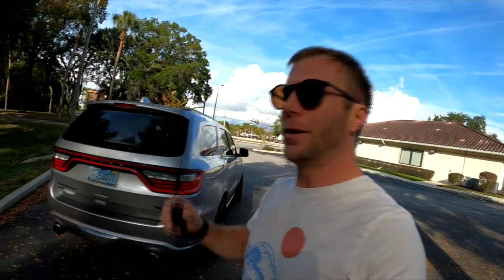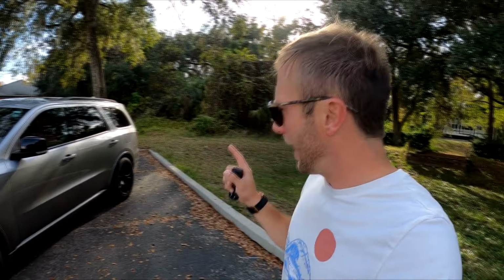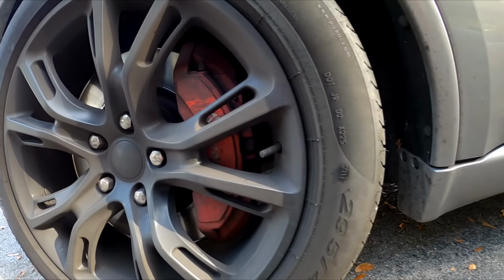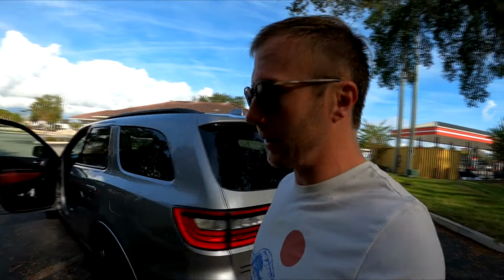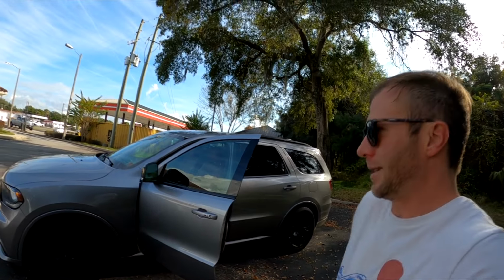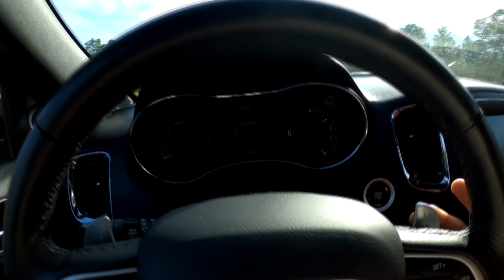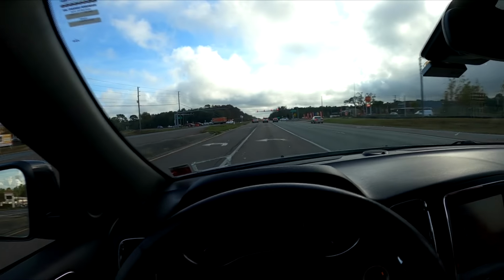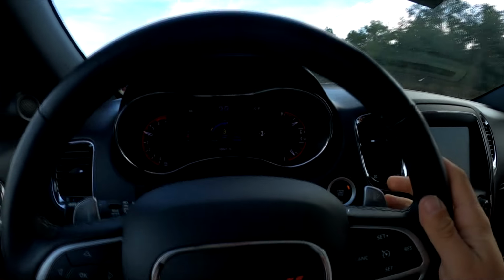A Whipple Supercharged Dodge Durango R/T is an absolute rocket. Here's why.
I love a good SUV, but its never been my first choice, especially when it comes to performance. However I got to spend some time with this Dodge Durango R/T. It has some very tasteful mods and frankly im impressed.